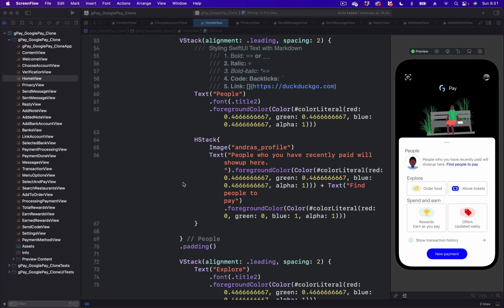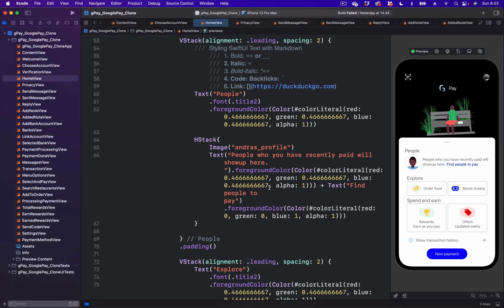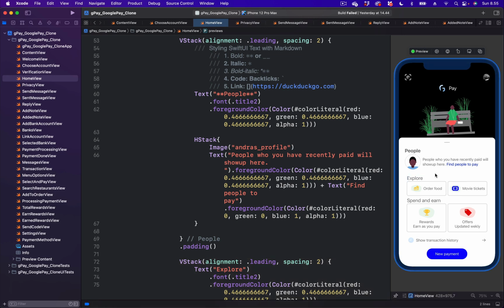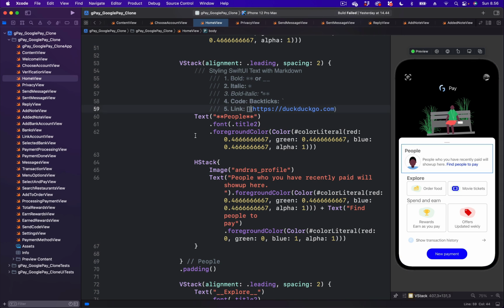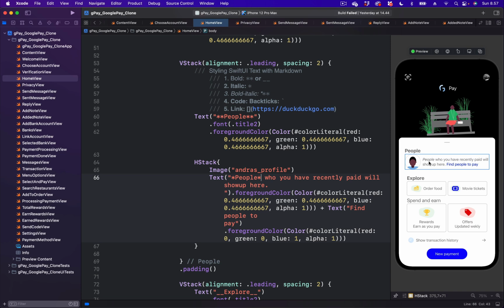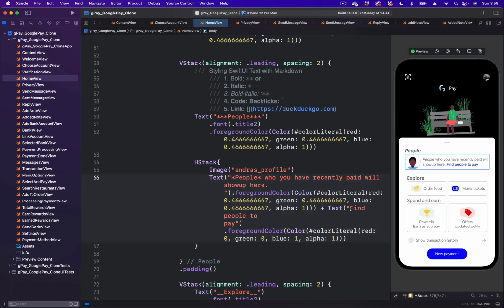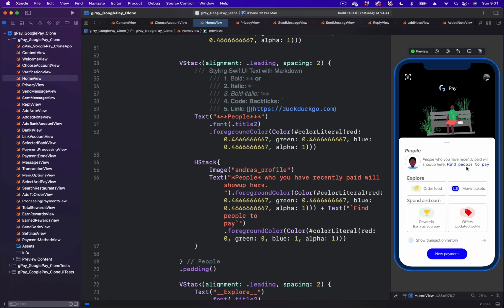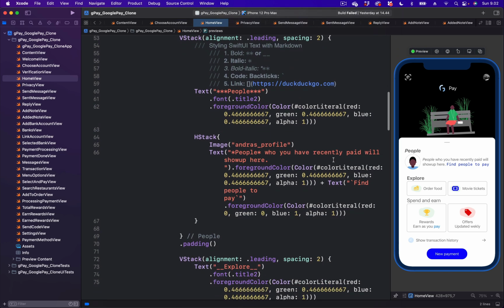Styling SwiftUI Text Using Markdown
Hi, In Xcode 13, we can write basic markdown directly in SwiftUI to style text.  In this example, we will learn how to use markdown to make SwiftUI text:
1. Bold: ** or __
2. Italic: *
3. Bold-italic: ***
4. Appear as a code: Backticks: `
5. Appear as a link: [People]

1. SwiftUI, Animation Foundations: Fundamentals

2. SwiftUI, UI Design Foundations: Fundamentals

3. SwiftUI, Gestural & Microinteraction Foundations: The Basics